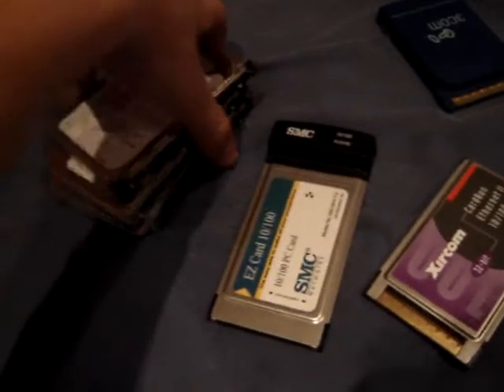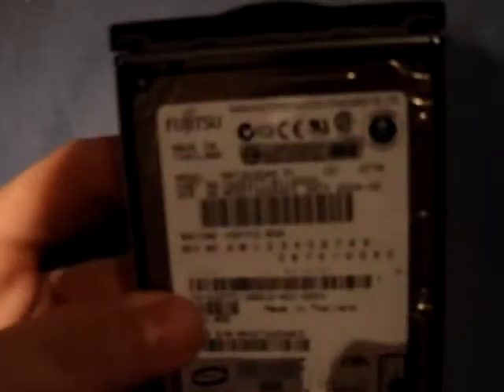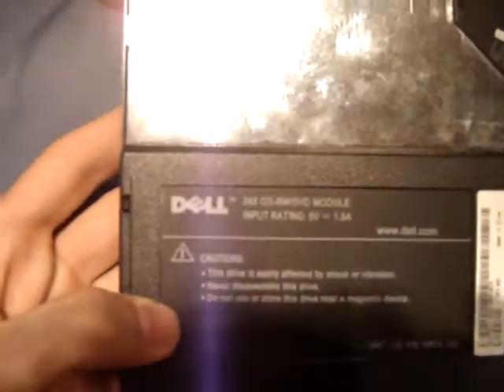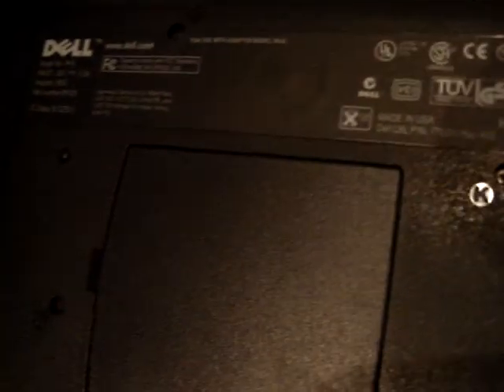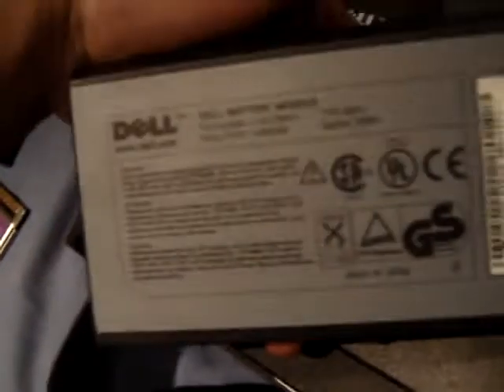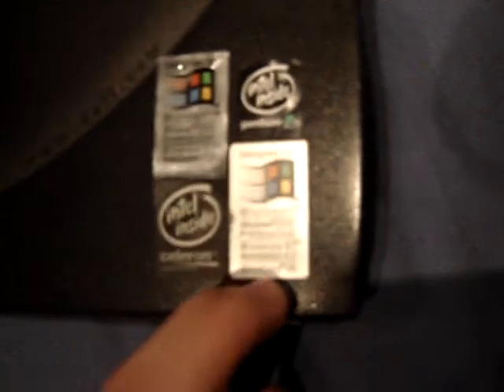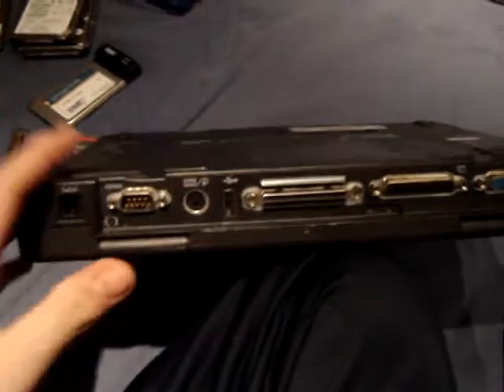dell inspiron 3800 review HQ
better quality video than my last one. i have also upgraded it to a 40gb hard drive and windows 2000 and xubuntu